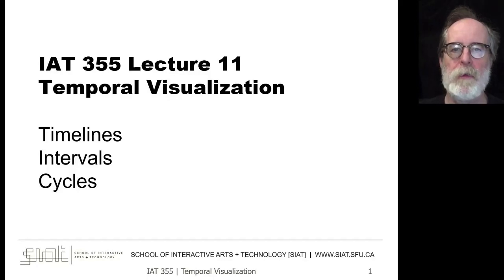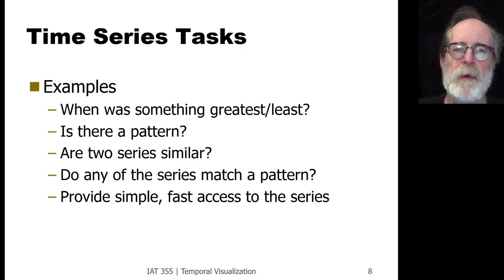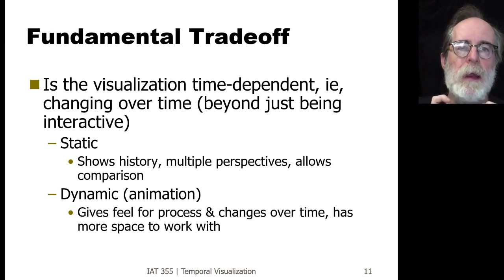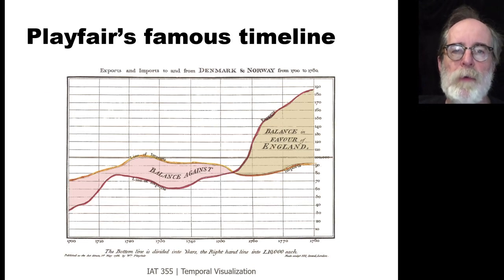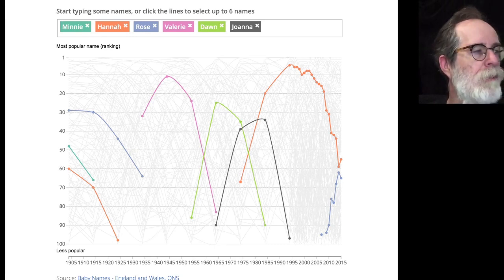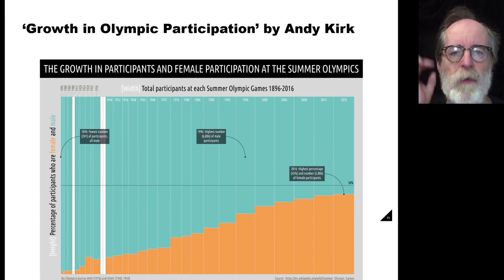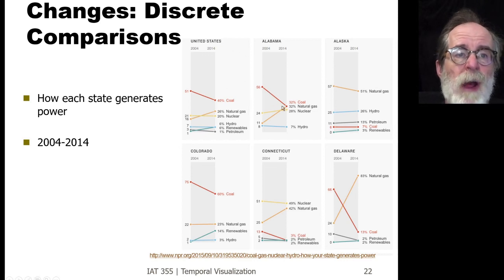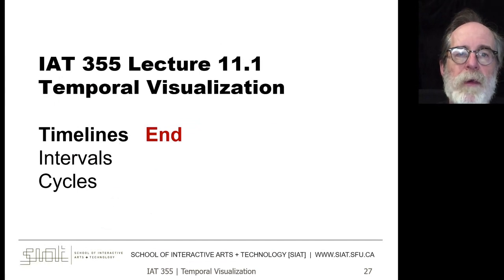IAT355 Lecture 11.1 Temporal Timelines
IAT355 Lecture 11.1 Temporal Timelines  by Chris Shaw

This video introduces temporal visualization,  explains questions that a user may ask of temporal data, and presents a number of examples of timeline visualizations.